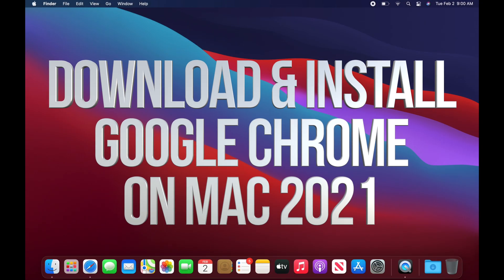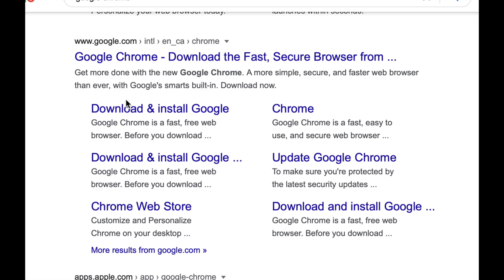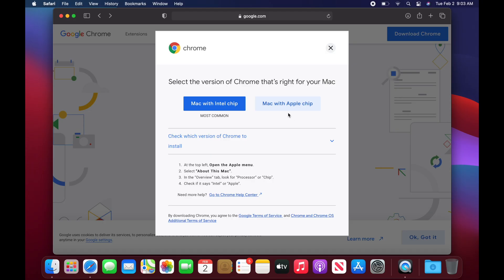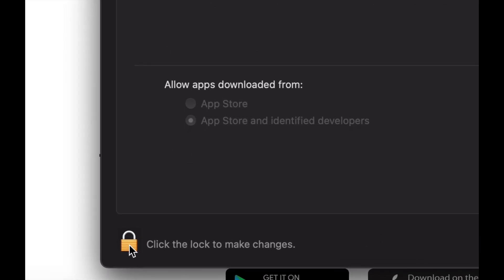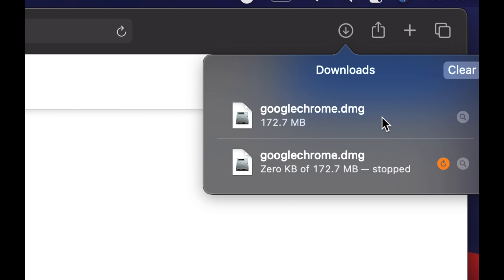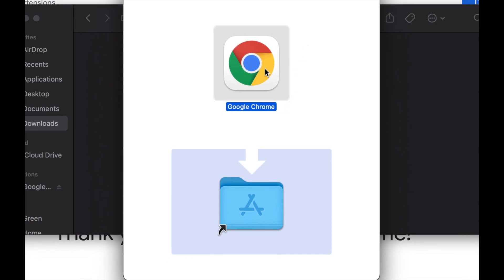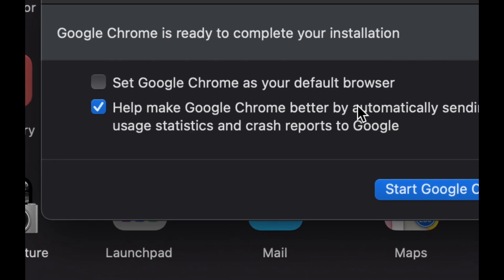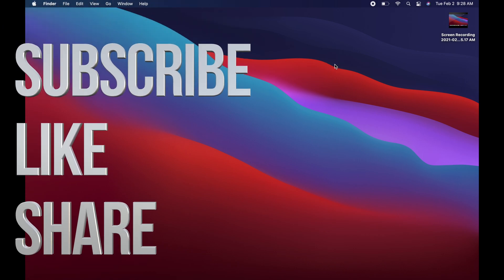Download & Install Google Chrome on Mac 2021?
Chrome Web browser on Mac